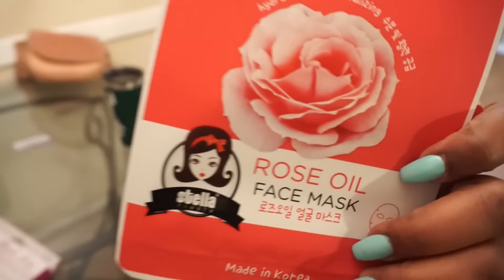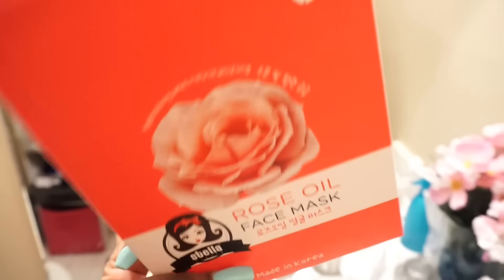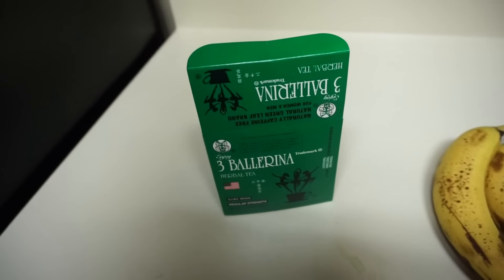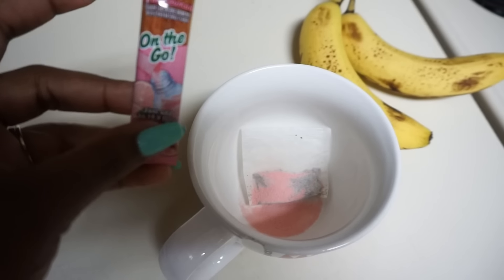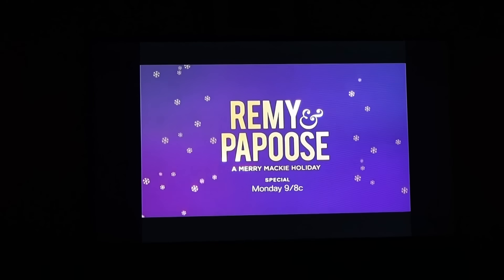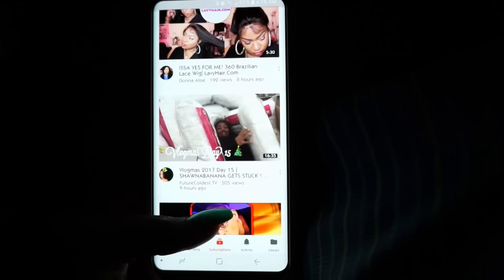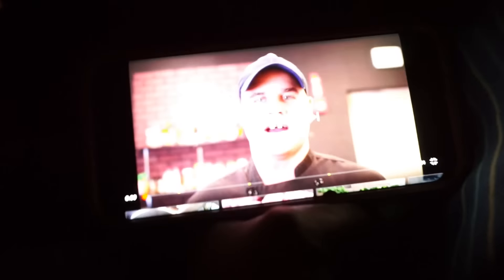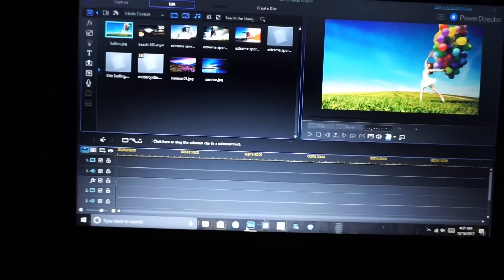VLOG: 4AM chronicles, Itchy face mask│Tamekans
♥- SnapChat│ tamekans